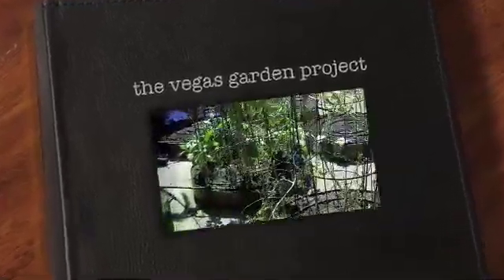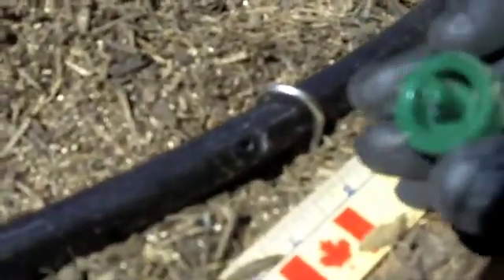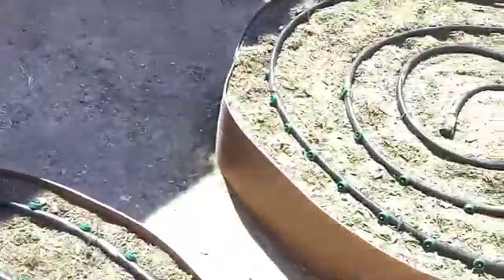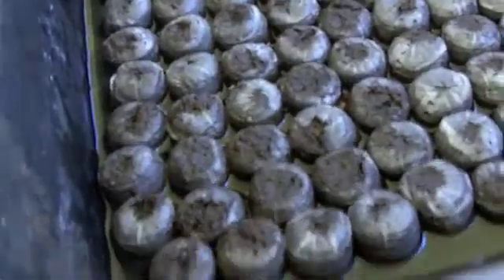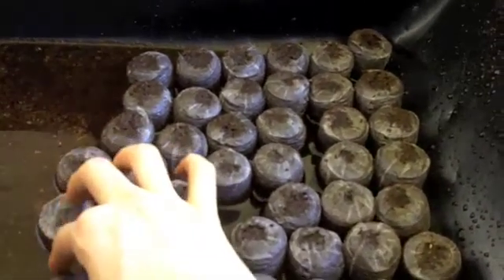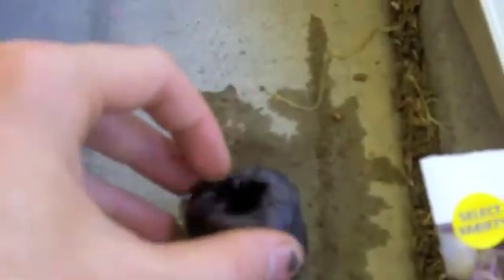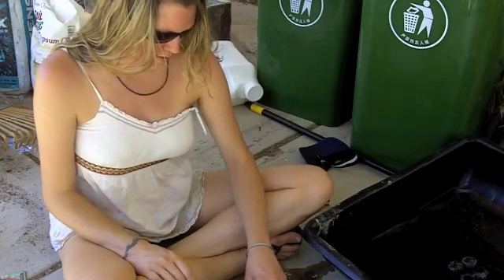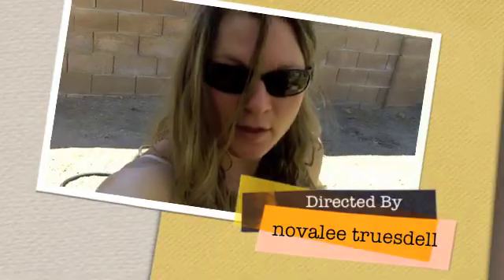*Automatic Irrigation system and Pete Moss Pellets for Efficient Watering in the Vegetable Garden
Novalee shows you how she sets up an irrigation system for a garden she is setting up in Vegas where water is both scarce and essential at the same time for successful plant growth. She also experiments with putting seedlings in  little, expanding plant pellets to see if they wont give the seeds a better chance at staying moist in the desert climate for a real food crop for eating and juicing!!